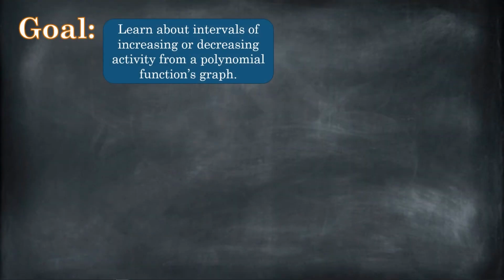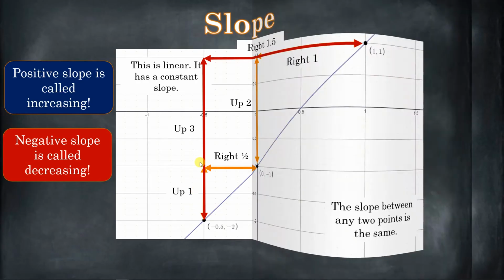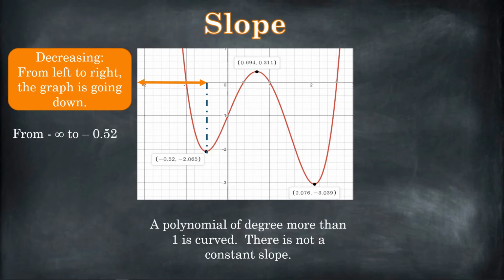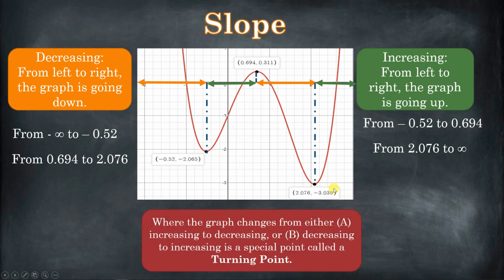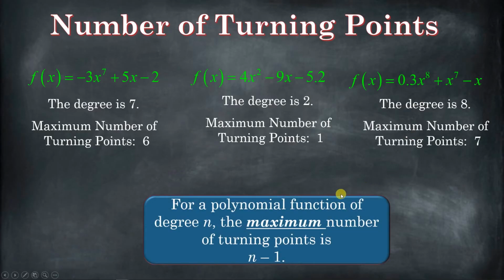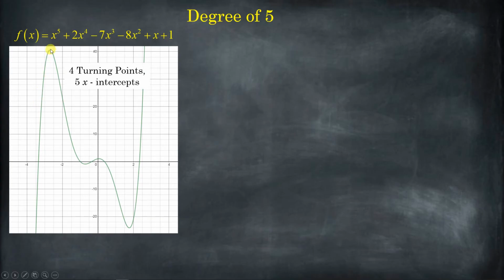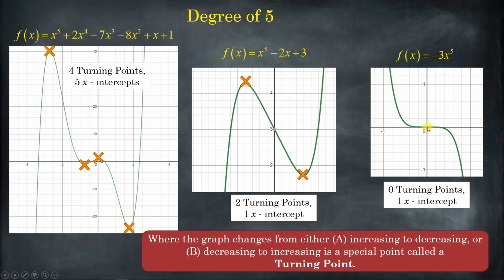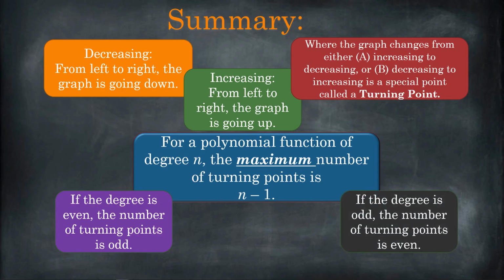Polynomial Functions: Turning Points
In this video, which is #3 in the series on Polynomial Functions, we discuss turning points.  In the video we define what they are, how to find them, and how many could exist for a given function.